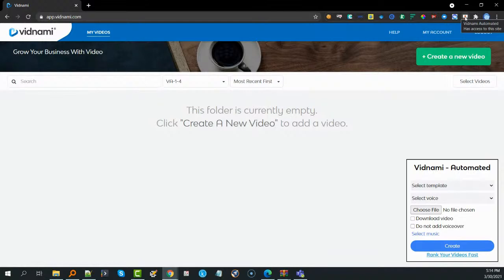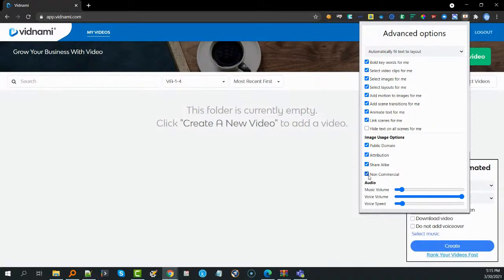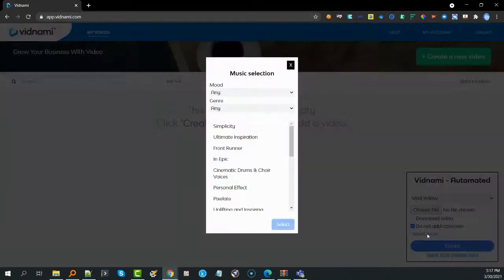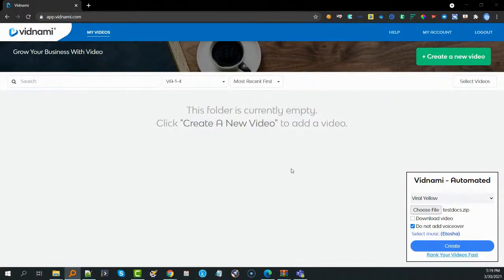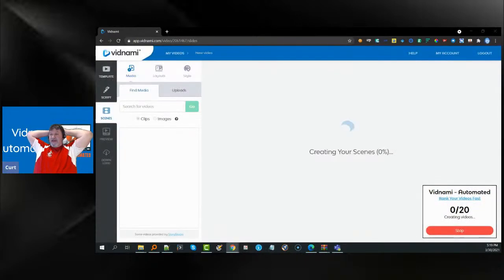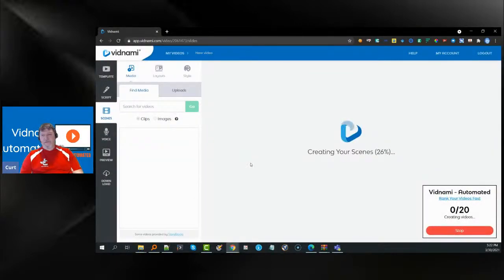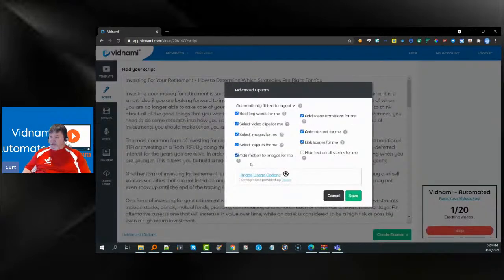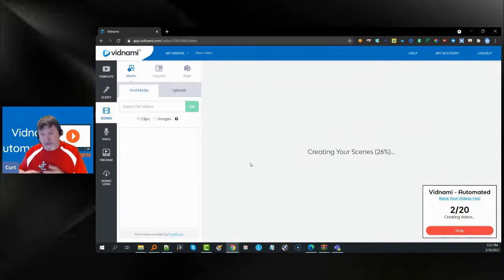Vidnami Automated Chrome Extension Demo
Version 1.4 Update Release today to Google Webstore, pending review.